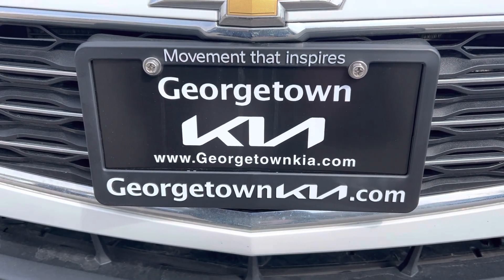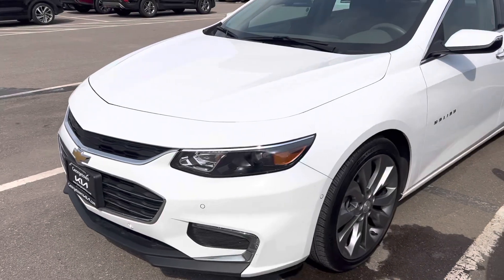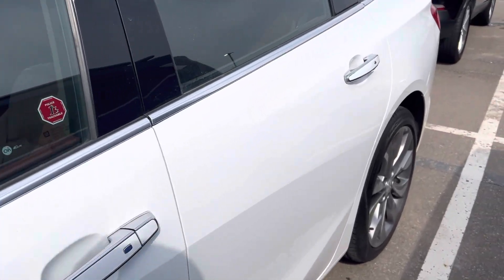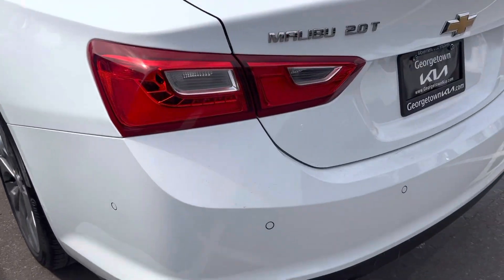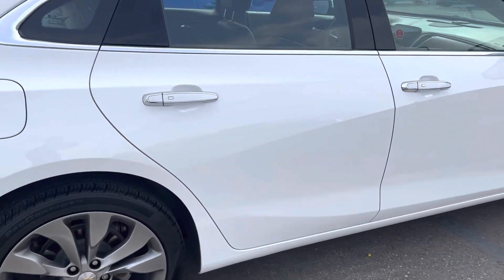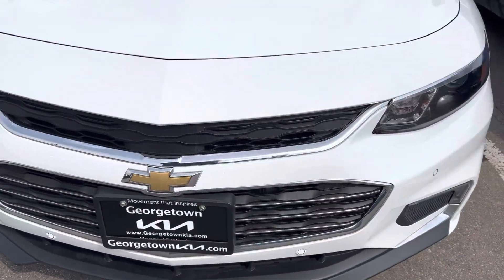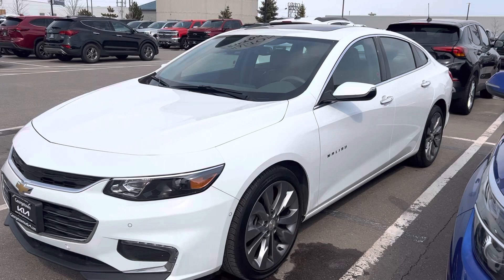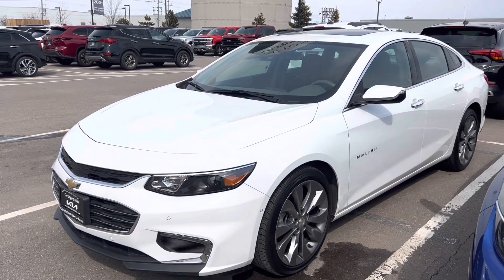2018 Chevrolet Malibu for Mike, by Gavin Craig